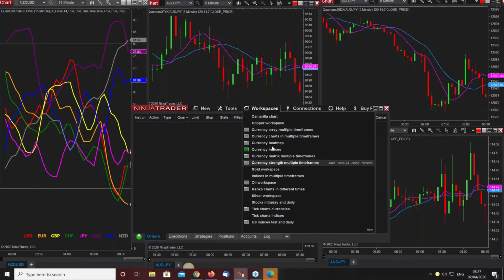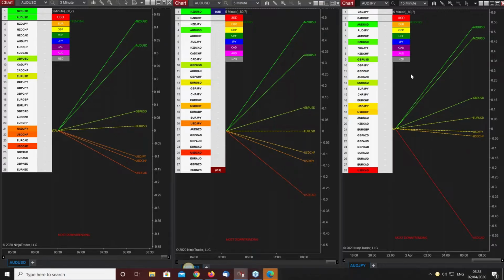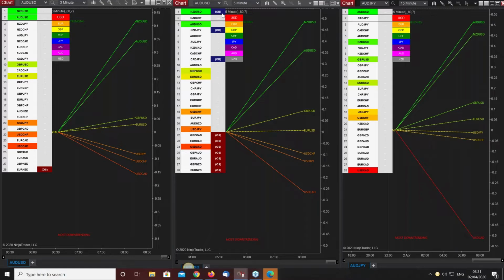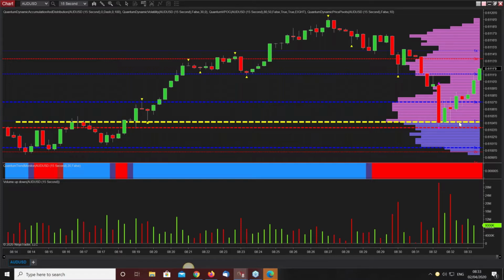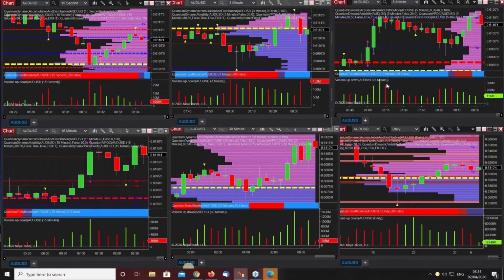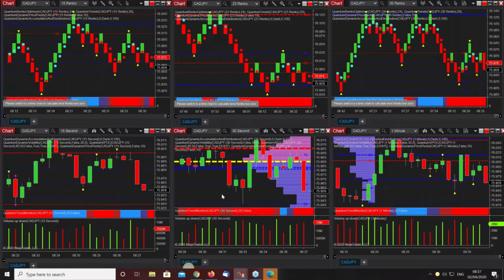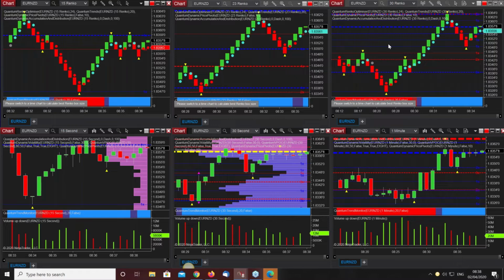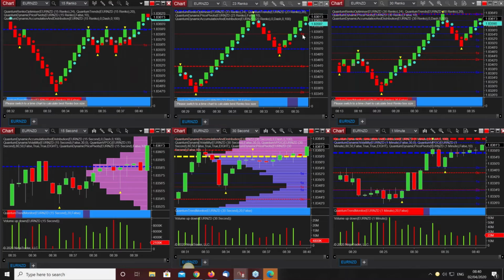Digging out the trading opportunities on Aussie dollar and EUR/NZD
In the final section from the London forex trading session we dig out the trading opportunities of the Aussie dollar and the EUR/NZD on the faster timeframes using the currency strength indicator and the currency array indicator for NinjaTrader. And using the renko optimizer indicator for NinjaTrader in multiple timeframes is an excellent way to get in to these positions, and helping to stay in with the trend monitor and trends indicators.